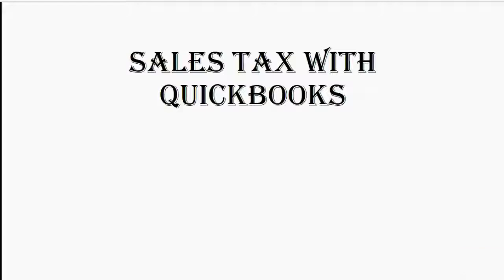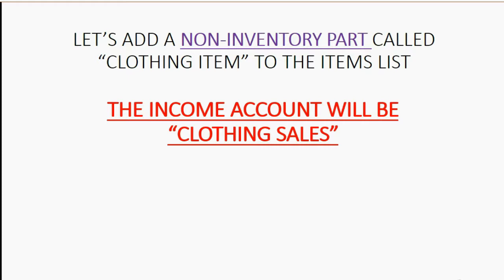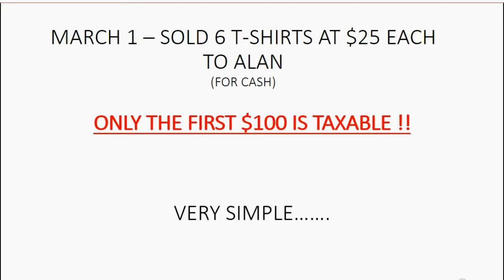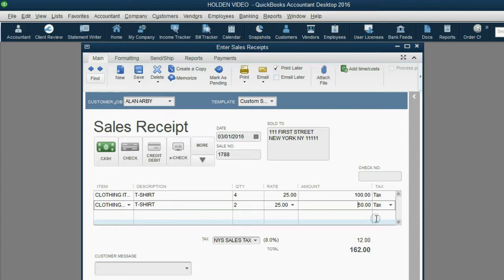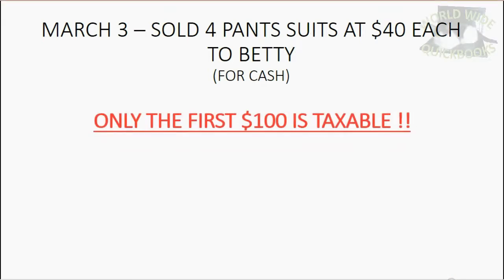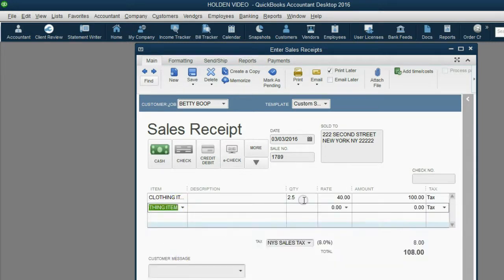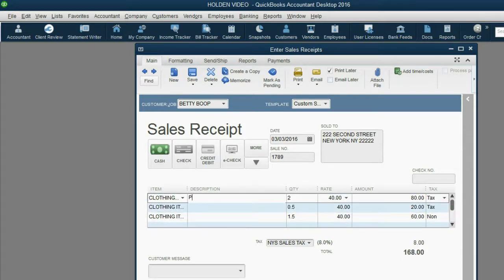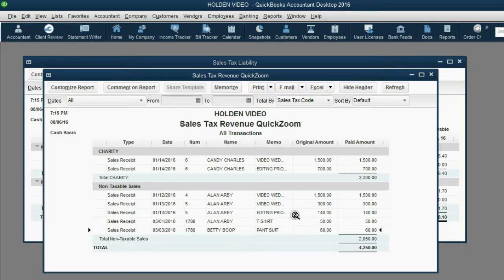How To Enter Maximum Sales Tax In QuickBooks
How to record maximum sale s tax in QuickBooks? You have to first determine the maximum sales tax amount. Since this is a special sales tax situation, you need sales tax sub-totals, ad the rate on each taxable item. You must be able to change the default tax code on any line item in the receipt or invoice, so you can prevent items above the sales tax cut-off from adding sales tax to the customer’s purchase. You can use a sub-total item in QuickBooks to tax the items up to the maximum. You can make the excess items non-taxable so only the maximum sales tax is charged in the sales document. The trick is to keep adjusting the quantity until you get the amount of tax you need, and you charge the maximum. The quantity field must be able to be adjustment to decimal places in order for this method of maximum sales tax to work.

For most company types, sales tax is something your company needs to collect and pay. Bookkeepers need to know how to set-up sales tax in QuickBooks desktop. They also need to be able to record sales tax transactions in QuickBooks as well. If you really need to know what sales tax is and how to set it up and manage it in QuickBooks, then you need to watch this full QuickBooks sales tax playlist. It’s a special sales tax guide and mini-series that teaches everything anyone needs to know about sales tax in QuickBooks desktop. It starts from the topic of how to activate sales tax,   each sales tax QuickBooks topics will be shown with the clearest possible explanation,   so you can manage any possible sales tax situation when using QuickBooks Desktop.
If you follow every video step-by-step,   you will have the sales tax help you may need in QuickBooks. All the sales tax -related issues you need will be right here in this video training tutorial course.

The full QuickBooks Sales Tax playlist with all sales tax topics is right here… .

You may need the QuickBooks Online playlist for Sales Tax instead; here it is… .